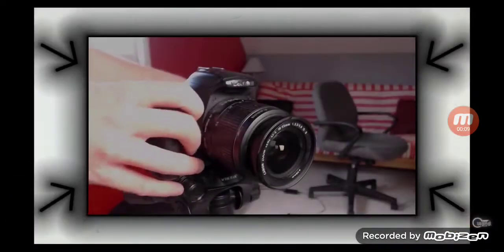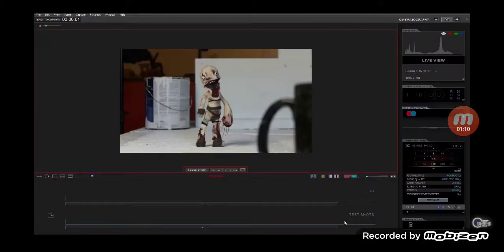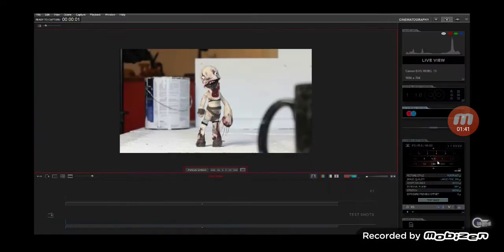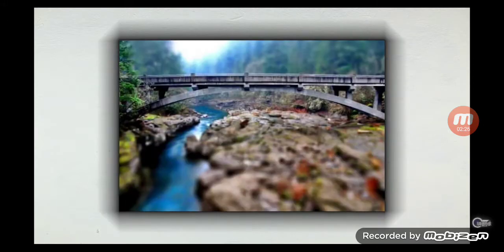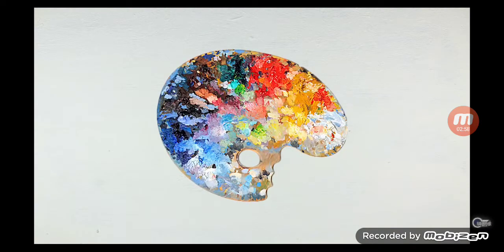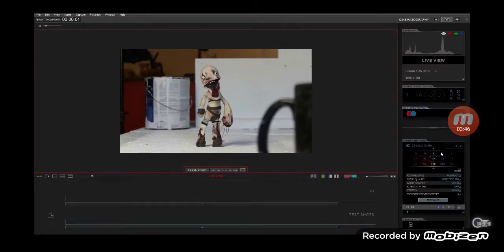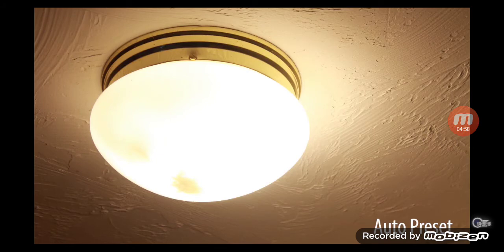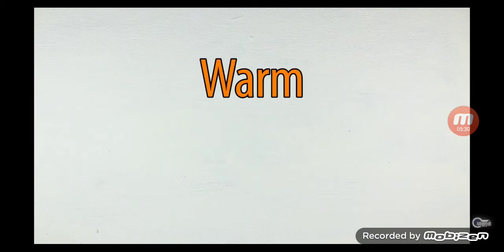GibThom: Lighting and Camera Settings